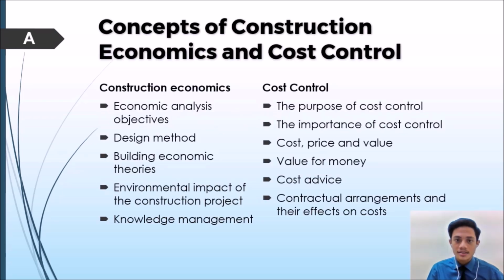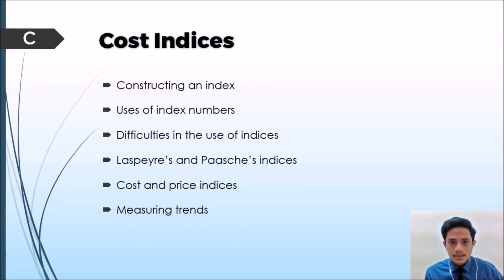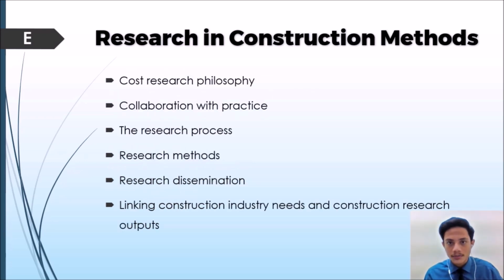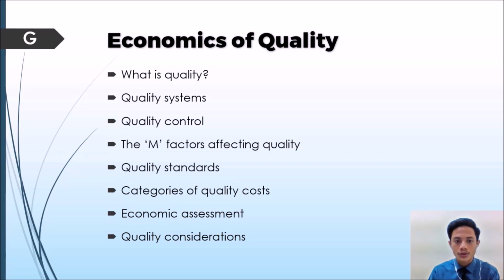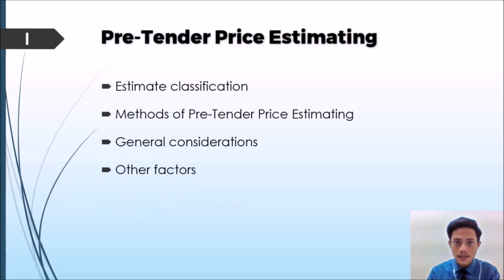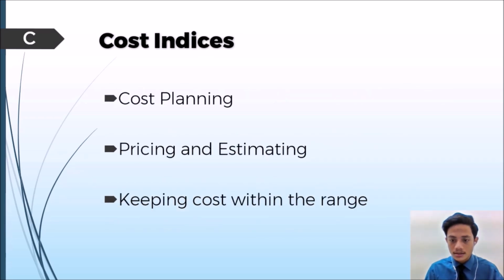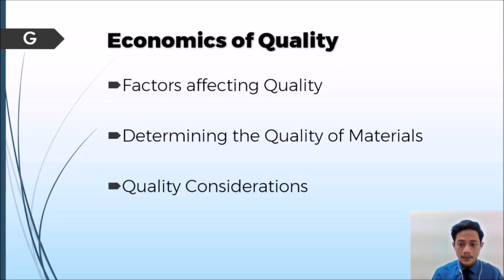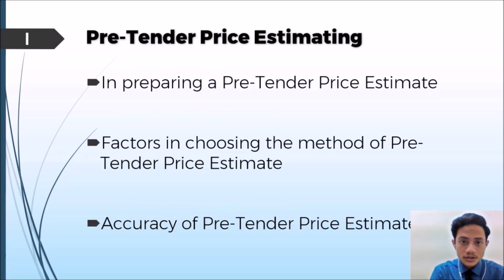Final Assessment Video | AQS 2230 | 1814083